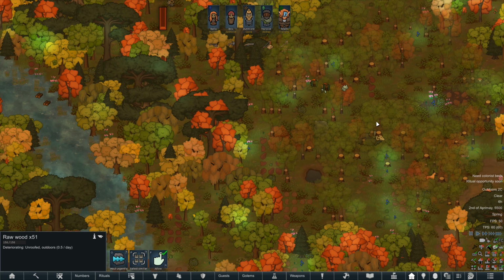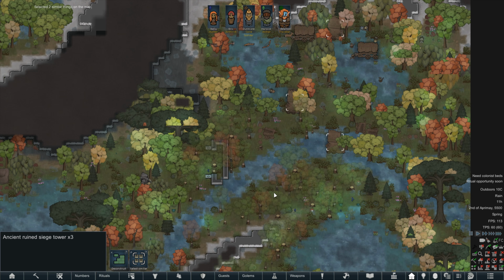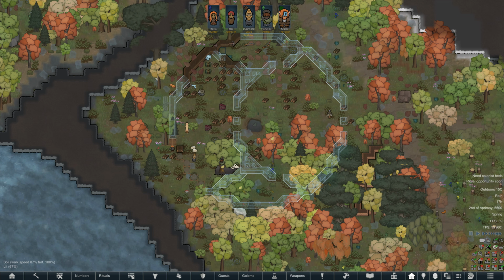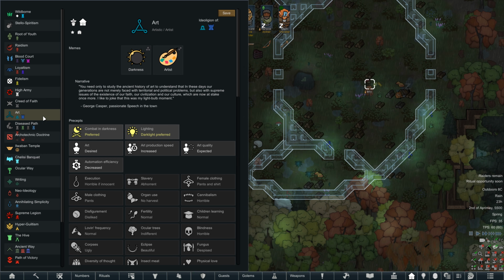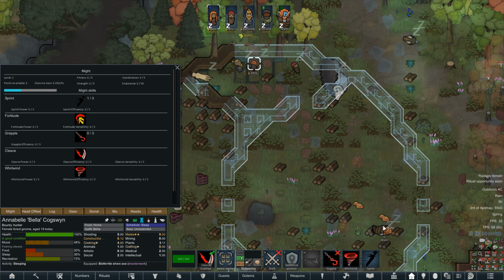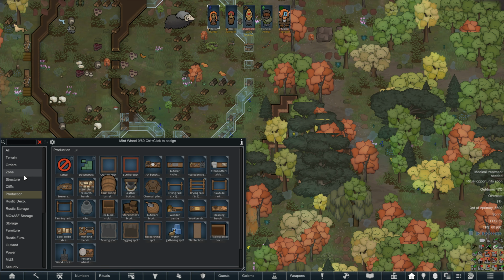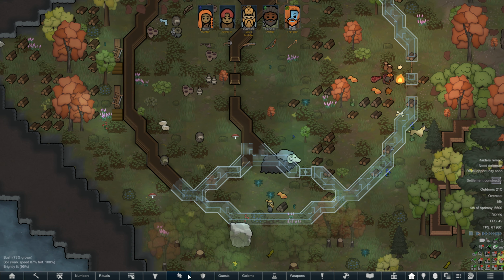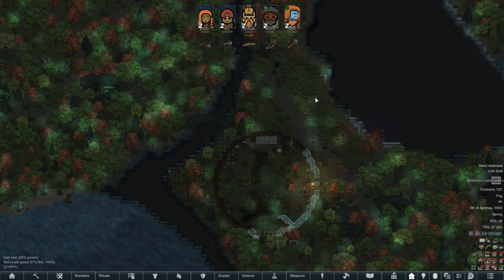Part 01 | The Wild Reach [RimWorld]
Brix and Bella Cogswyn grew up hearing stories about from their grandfather about the wonderful shores of Thalnor and the little workshop where he made and repaired watches for a small seaside community. This was before the Profane Legion came into existence, practically erasing all traces of the old empire. A generation ago the legion was pushed back by House Stormguard and the Divine Order. The Profane Reach began to recover, now overgrown and wild, Brix and Bella want to make a home for themselves and for any other families still adrift in the wilds.

Welcome to The Wild Reach. Our adventurers have found a place to settle down and are looking to see who they can rescue, and if they reclaim some of what they had heard this place could be.